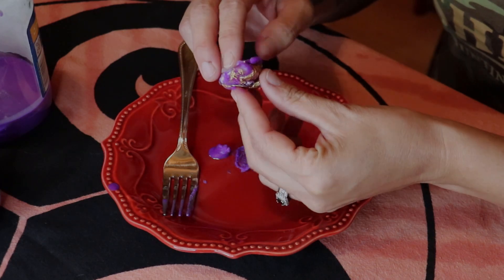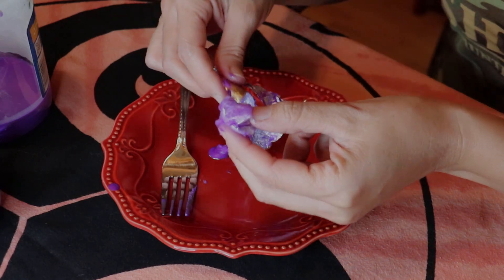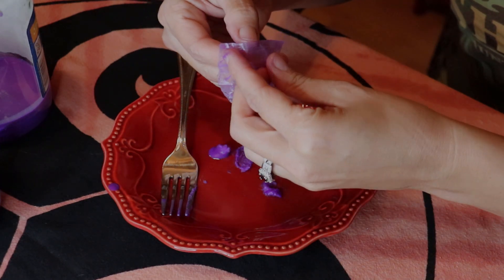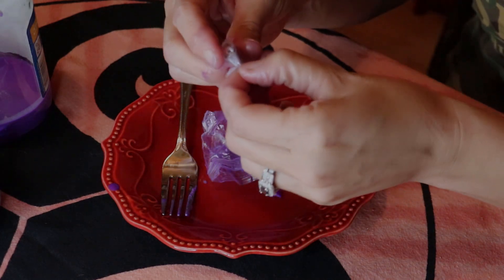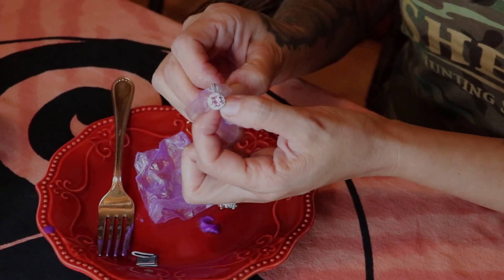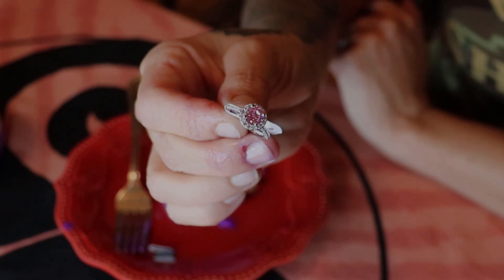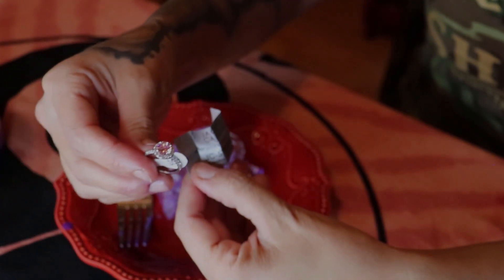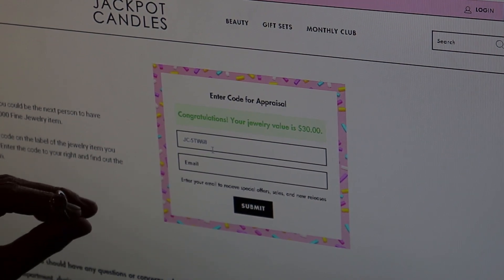JACKPOT CANDLE BURN AND REVIEW....$5,OOO RING?!?!?!?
JOIN KITTY AT VENUS COVE FARM AS SHE GIVES A REVIEW FOR THE JACKPOT CANDLE!  WILL THERE BE A $5,000 RING INSIDE?